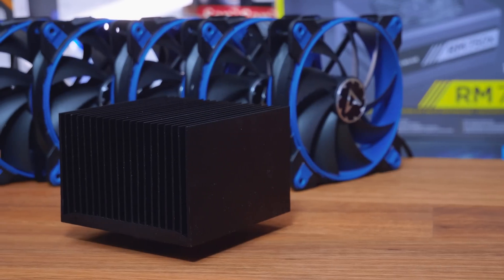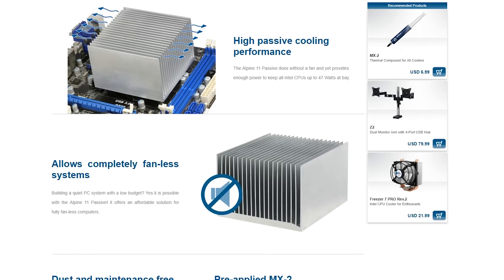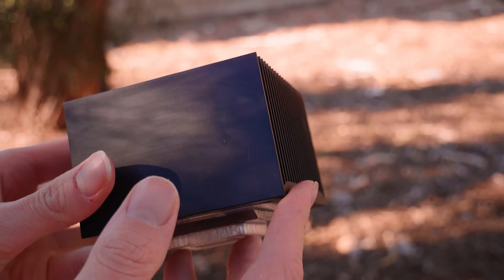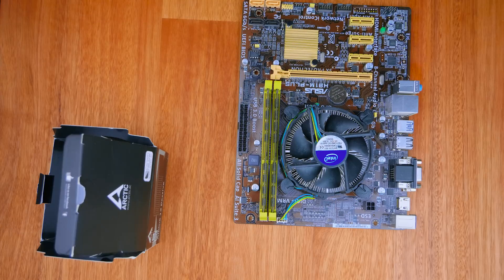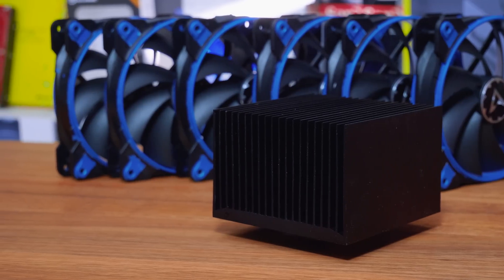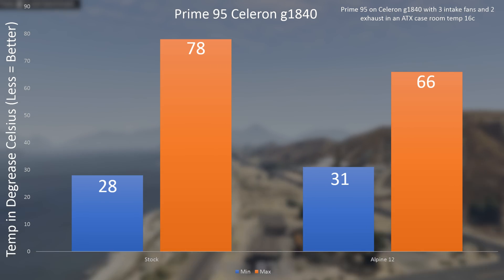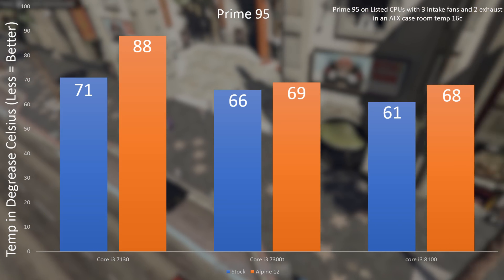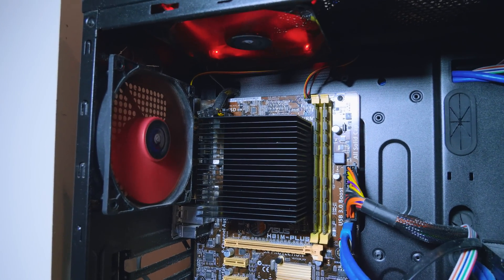Quietest CPU Cooler Ever - Alpine 12 Passive Review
If you are looking for a quiet CPU cooler today we have just what you are after.

*This CPU cooler was provided for review by Arctic, all tests and opinions are original and tests were done in-house on our own hardware*

Intro:
Rootkit - Real Love
Outro:
Rezonate - Rebirth